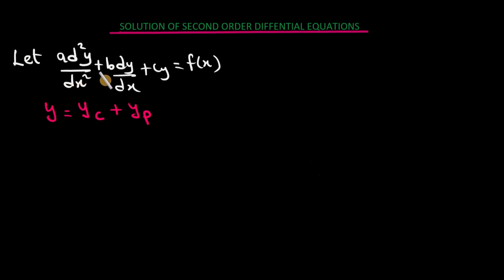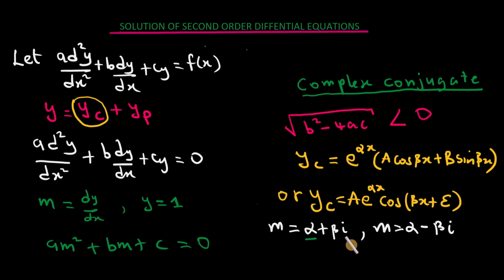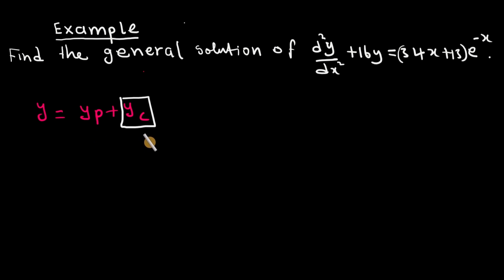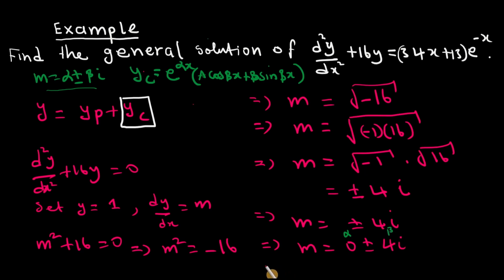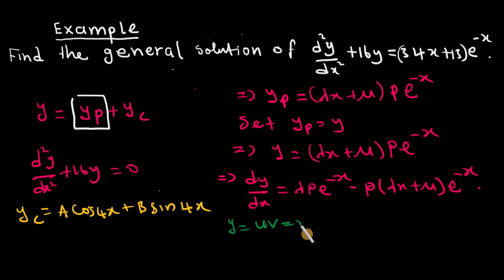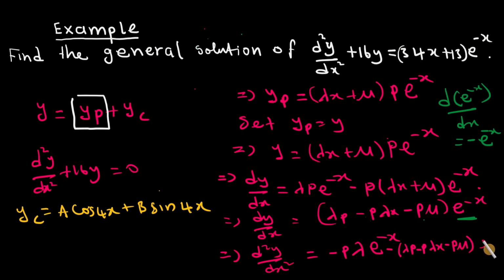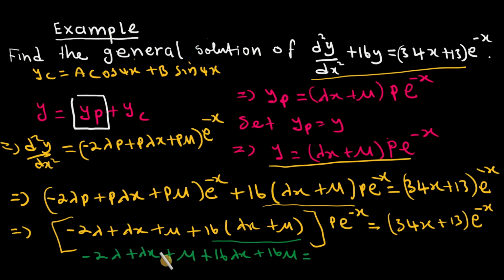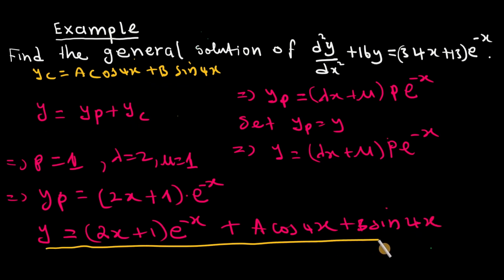How to solve second order Differential equations.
how to come out with general solutions of complementary function and particular integral of a second order differential equation with a non homogenous function, f(x)=(ax+b) ⅇ^αx.